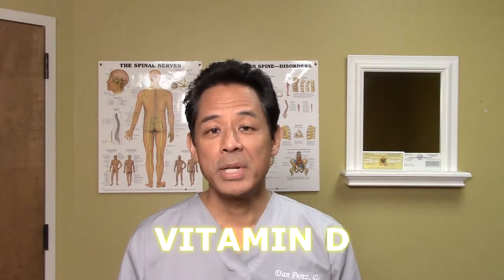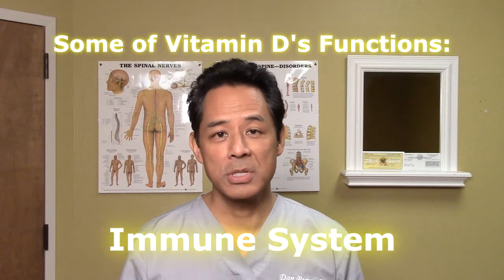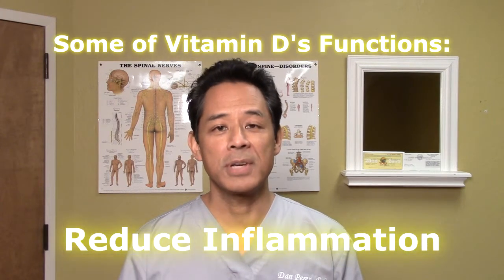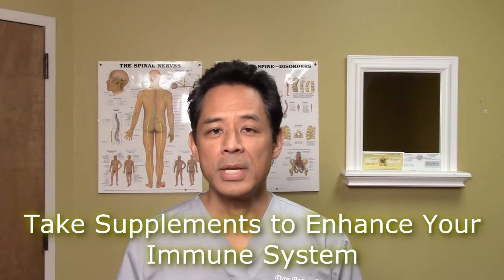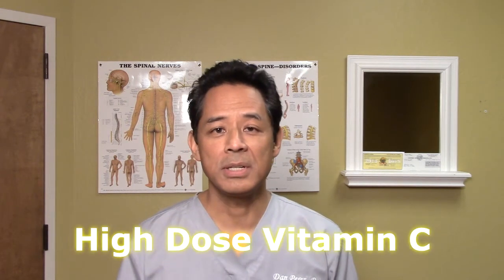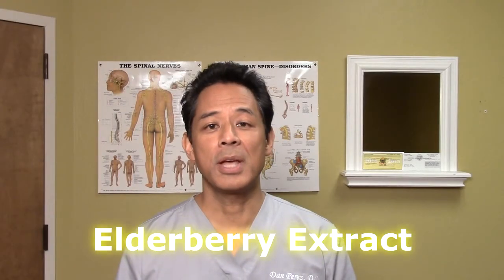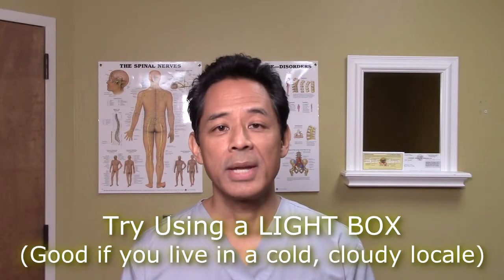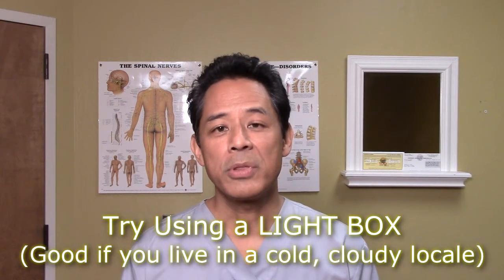How to Avoid Getting the Flu and Colds This Flu Season - Risk Reduction and Preventive Strategies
Don't be one of the tens of thousands of people who catch the flu or cold during the winter months.  There are simple things you can do to  greatly reduce your risk to exposure and supplements to take to boost your immune system.  A central strategy is to minimize the natural decline of serum Vitamin D levels during the winter months when the sun is weaker and people cover up.  This video explains how to accomplish this.

PainandInjuryDoctor.com